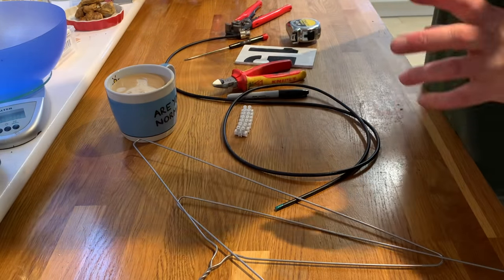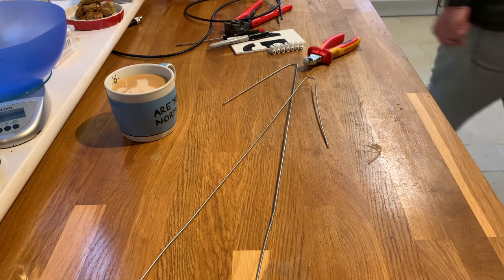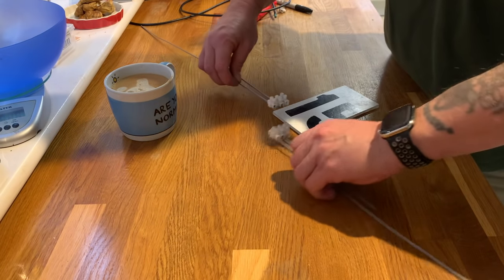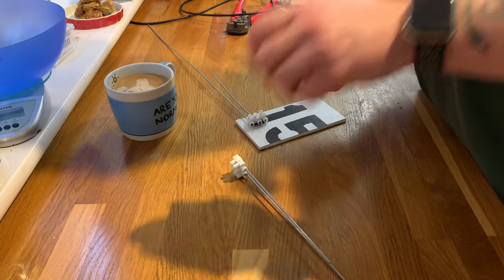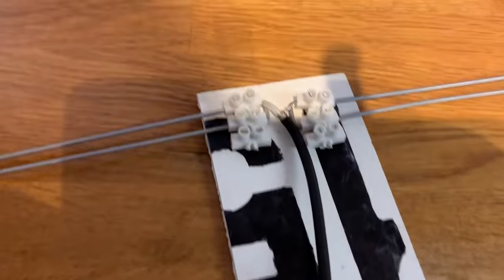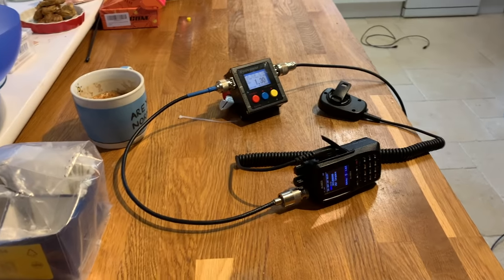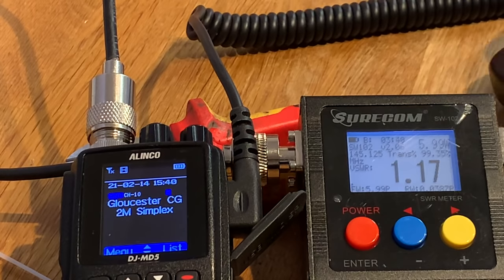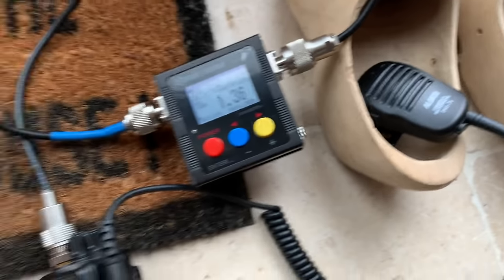HAM RADIO: The Coat hanger Antenna 2m/70cm dipole.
A really quick antenna for 2 metres and 70 centimetres, made from just 2 metal coat hangers and a small length of strip connector  just add the fun.

Next time coax traps on the DX commander

Many thanks
Mike - M0MSN